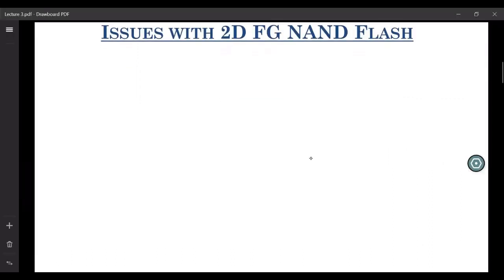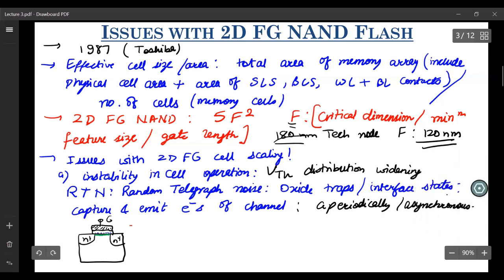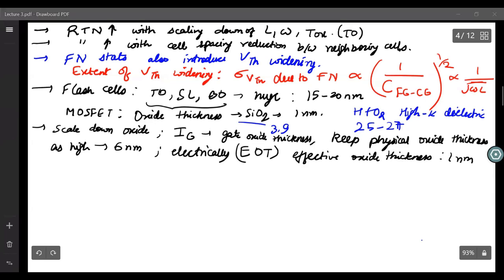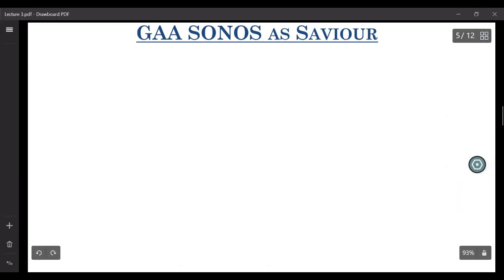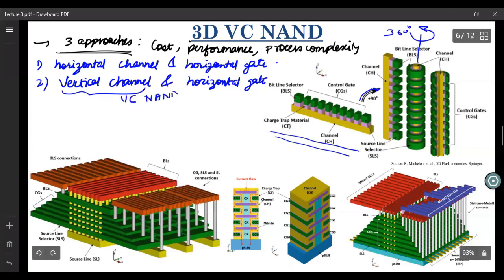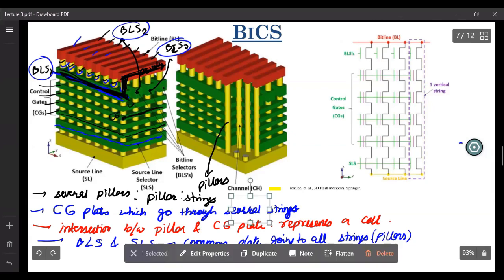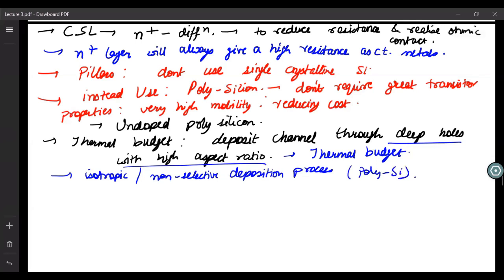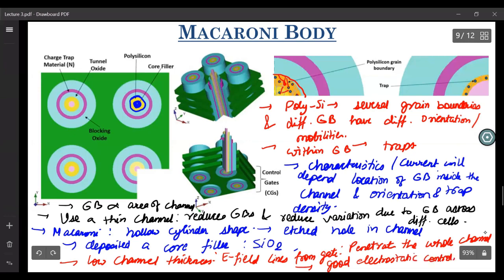Lecture 17 - 3D Vertical Channel Flash memory